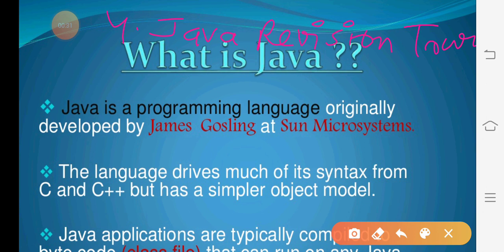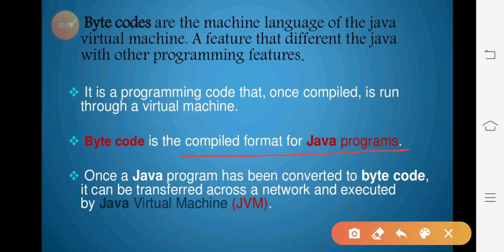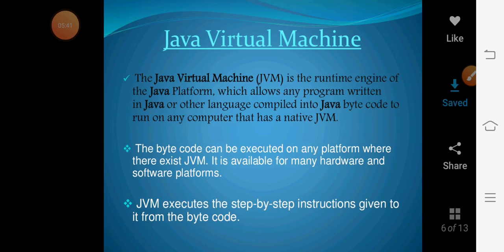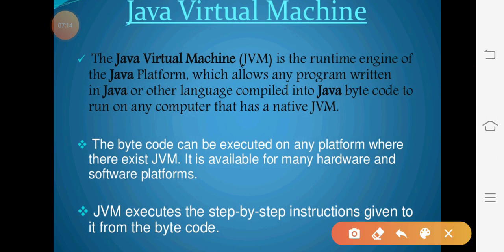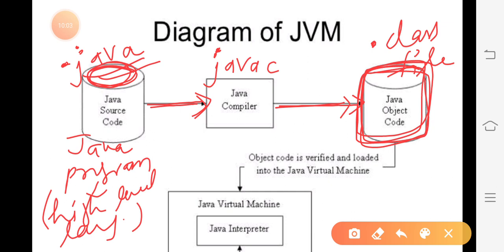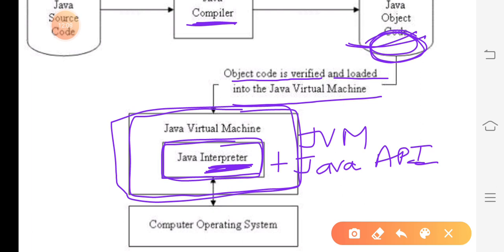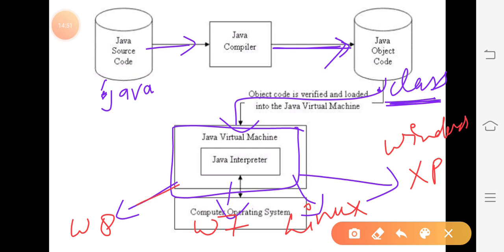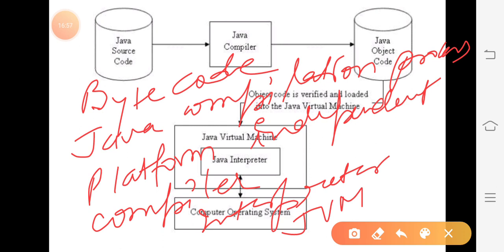XII computer CH-4 Part 1